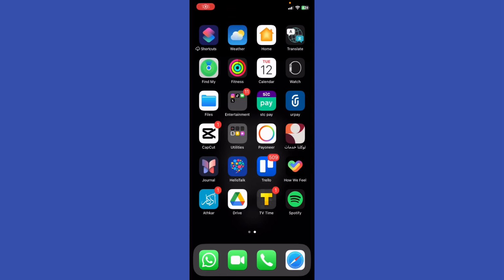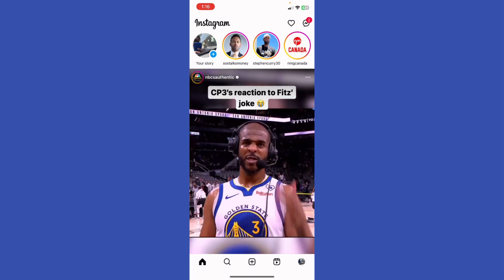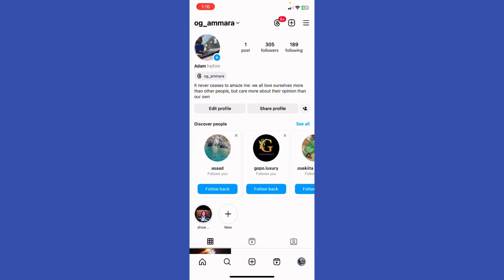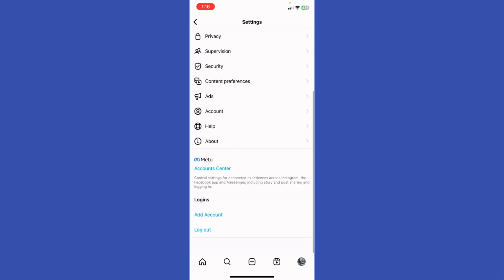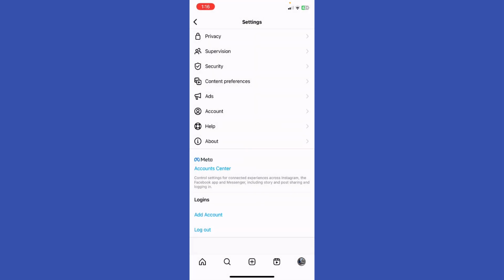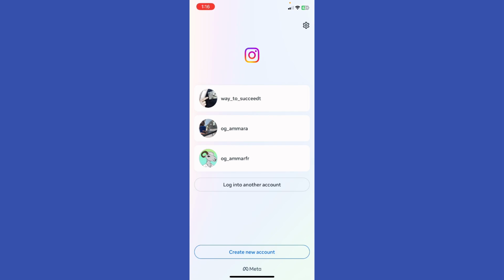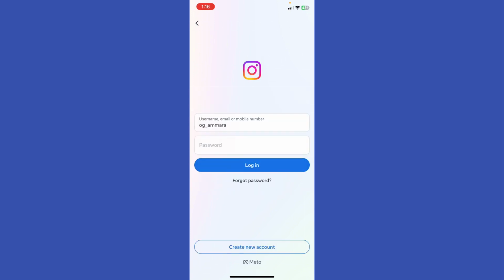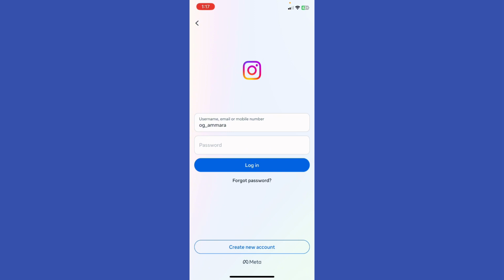How to transfer instagram account from one phone to another (2024)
How to transfer instagram account from one phone to another

In this video i´ll show you How to transfer instagram account from one phone to another. The method is very simple and clearly described in the video. follow all the steps & transfer instagram account from one phone to another